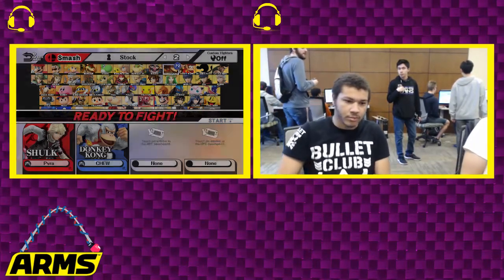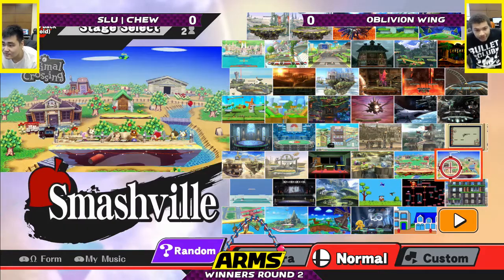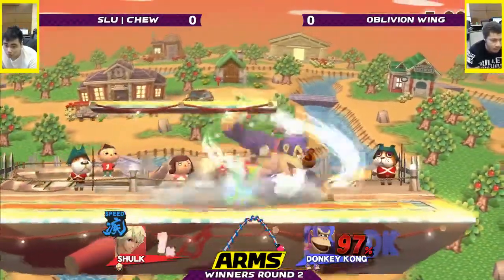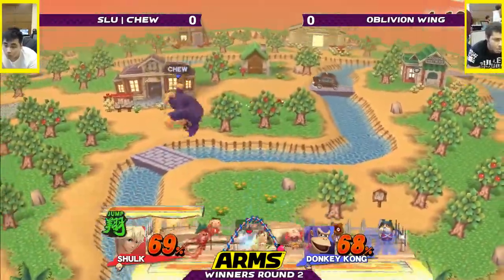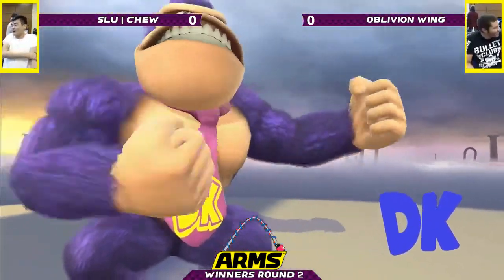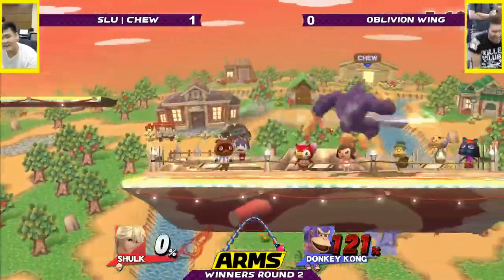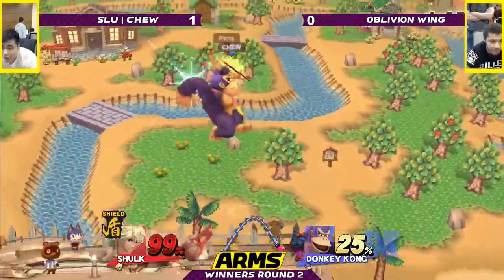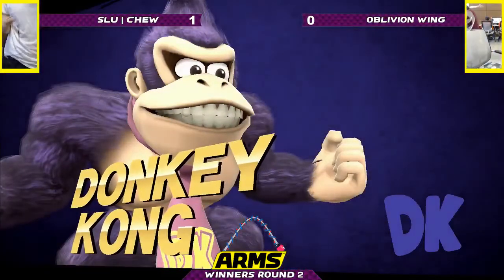Webster Monthly 2/24/2018 - Winners Round 2 - Chew (DK) vs Oblivion Wing (Shulk)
SLU Smash 4 Biweeklies happen every other Wednesday in Morrissey Hall Room 0002! Come join us!
Watch for our tournaments at our live streams: Twitch.tv/SLUSmash4
Follow our TO on twitter @ChingChangChiu